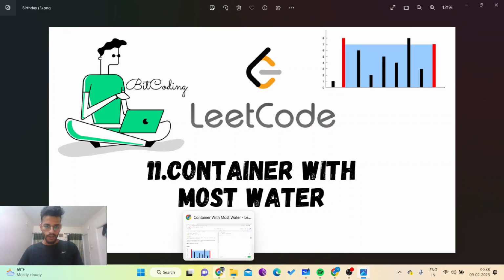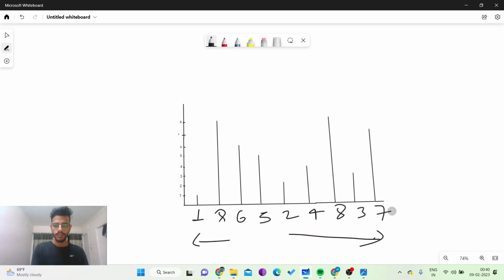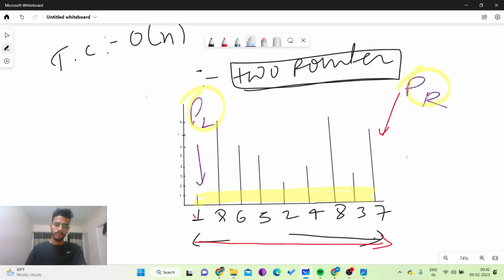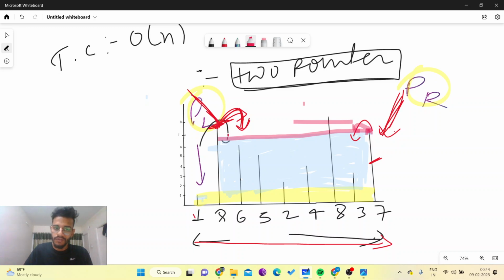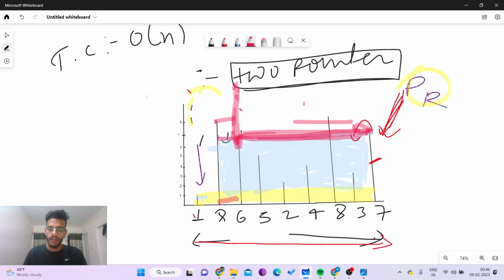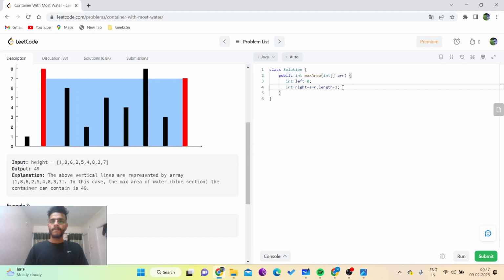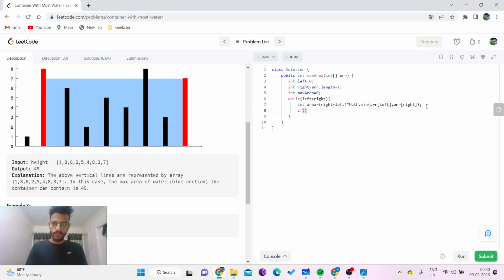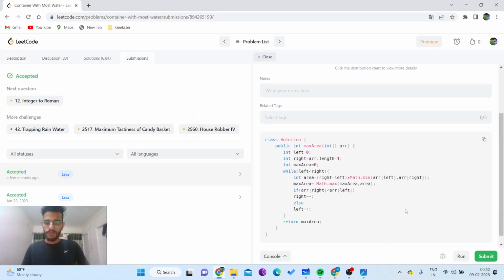Container with most water|| LeetCode Question no.11|| Two Pointer approach|| T.C O(n) || bitCoding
Hi everyone! My name is Nitish Kumar and I'm the host of bitCoding. I'm passionate about coding and love sharing my knowledge with others. Whether you're a beginner or an experienced developer, you'll find something of value on my channel. I aim to make coding accessible and enjoyable for everyone, so sit back, relax, and let's learn together!